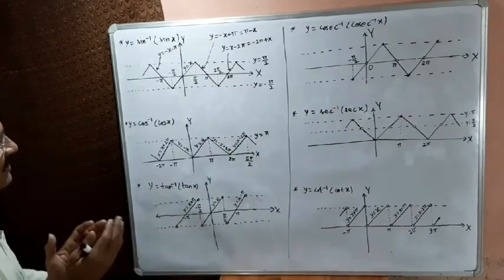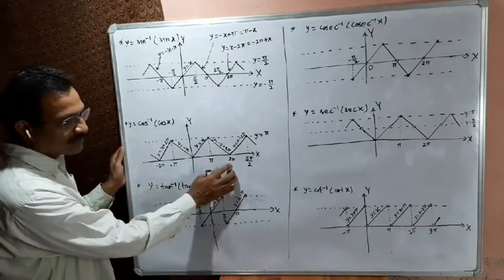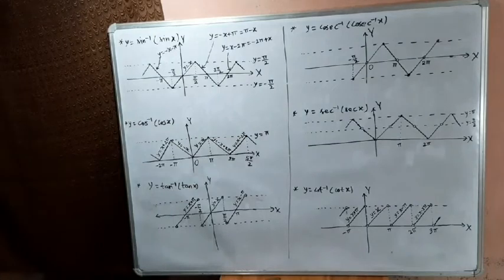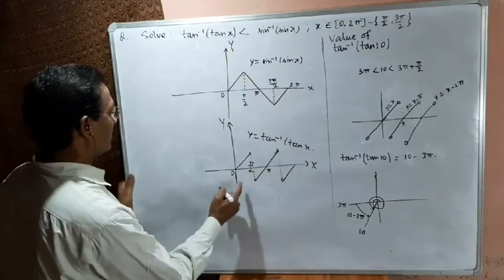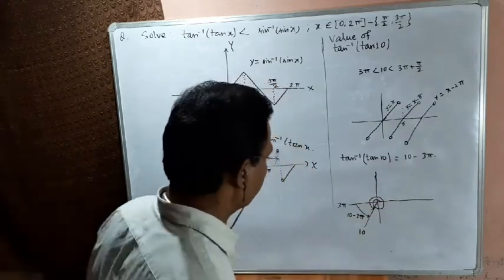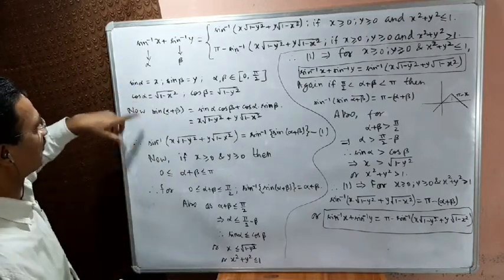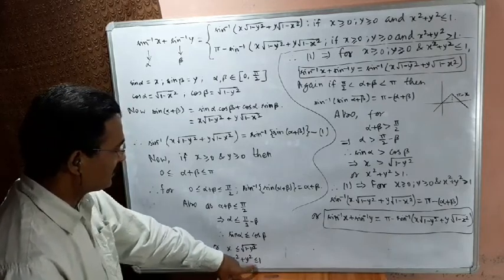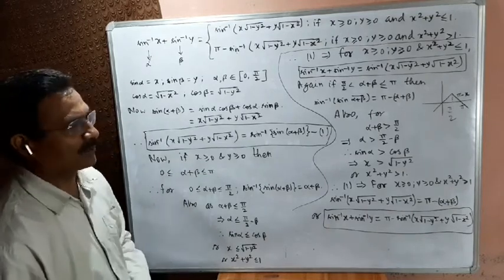12th Class Mathematics;Inverse Trigonometric Function;Part-4/5 (English)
Graphs of ITF